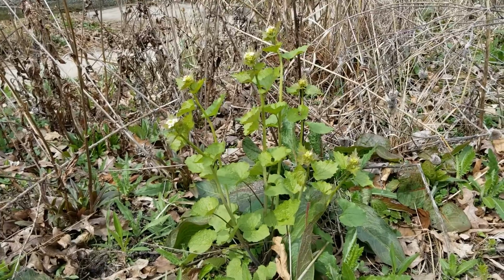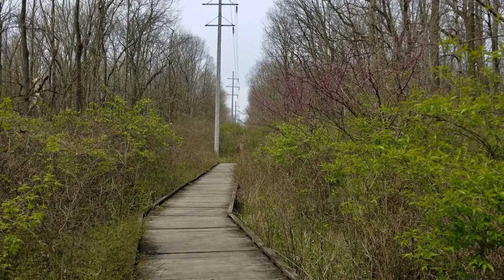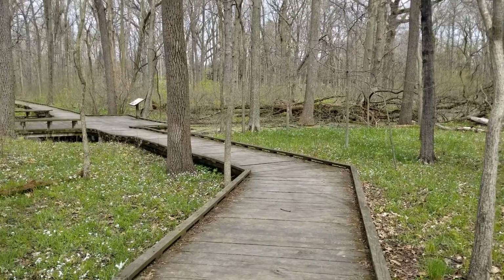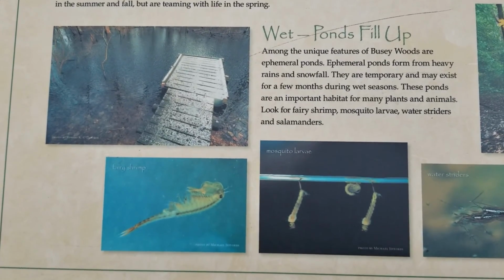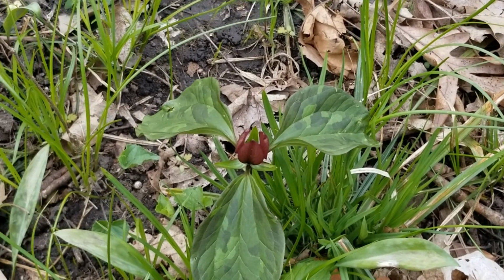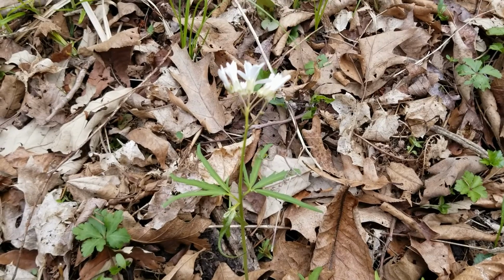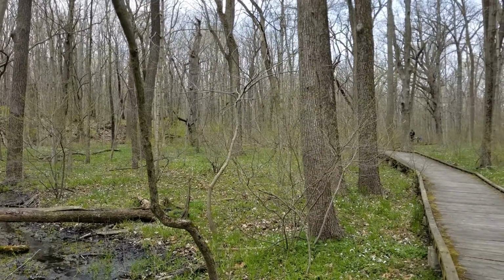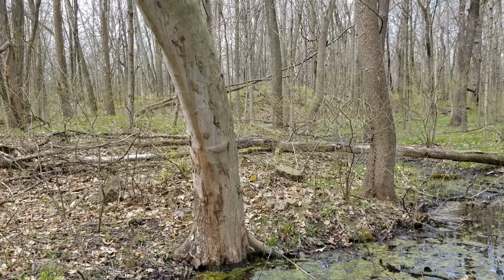Busey Woods Hike 4 19 2020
Spring flowers abound in Busey Woods - come along to see all the flowers and other spring signs during this April hike.